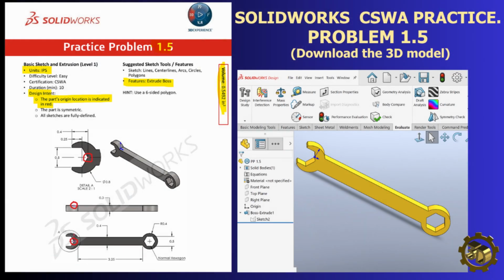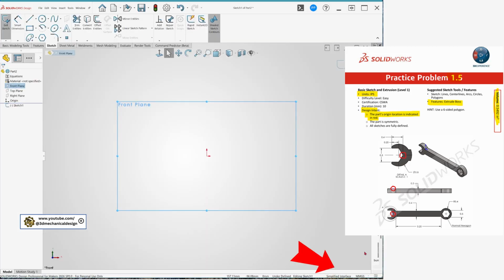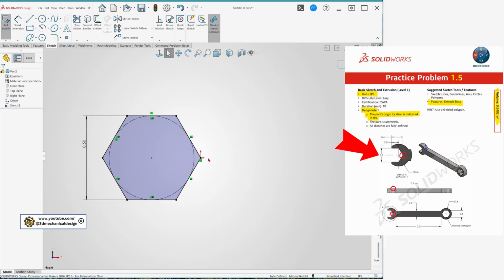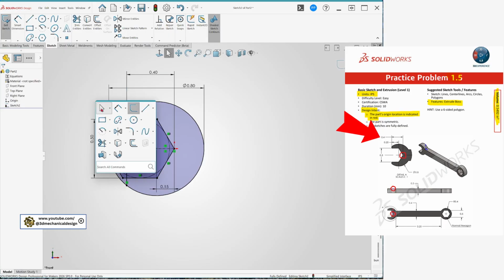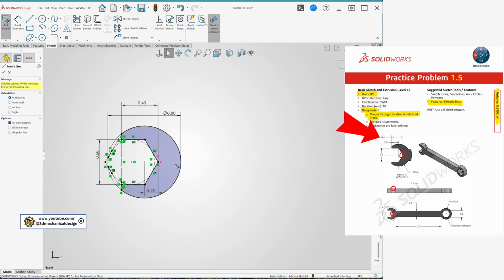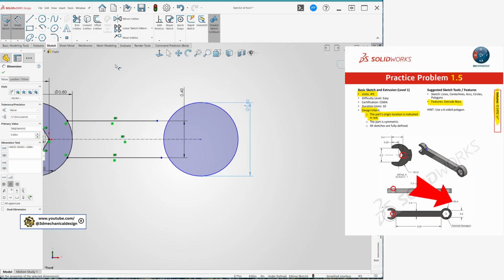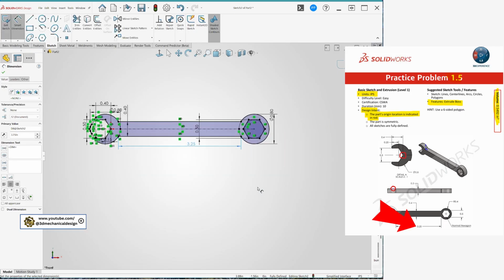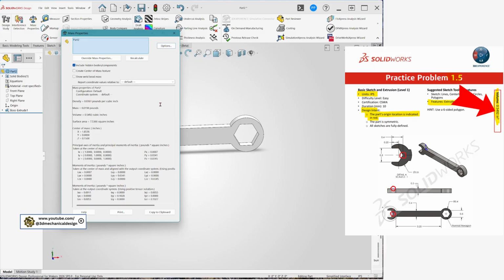Don't Fail the CSWA: Practice Problem 1.5 Walkthrough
⚡ CSWA | SolidWorks tutorial | How to use SolidWorks | 1.5
CSWA, CSWP, SolidWorks tutorial, how to use SolidWorks,
CSWP, SolidWorks tutorial, how to use SolidWorks? How to Pass Certified SolidWorks 2027? How to Pass CSWP Exam?

🔧 SOLIDWORKS CSWA Practice Problem 1.5 — Full Step-by-Step Walkthrough
Pass the CSWA Exam |  CSWA Practice  1.5 Solution |  SolidWorks tutorial, 3D Modeling
Preparing for the Certified SOLIDWORKS Associate (CSWA) exam? In this video, I walk you through Practice Problem 1.5 — a 3D modeling exercise designed to test the exact skills you'll need on exam day. From sketch to final mass properties, I cover every step with clear, beginner-friendly explanations.

📐 What you'll learn in this video:
• Setting up the correct units and plane
• Sketching the base profile with proper constraints
• Extruding and feature sequencing
• Calculating mass properties to verify your model

This problem is part of the official CSWA practice set — if you can complete this accurately and within the time limit, you're on the right track to passing.

💬 Have a question? Drop it in the comments — I answer every one.